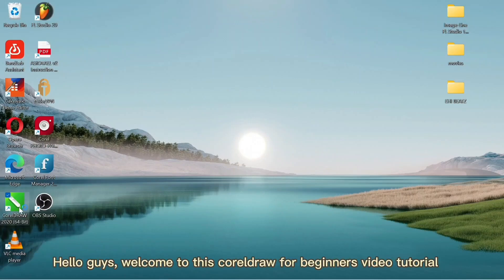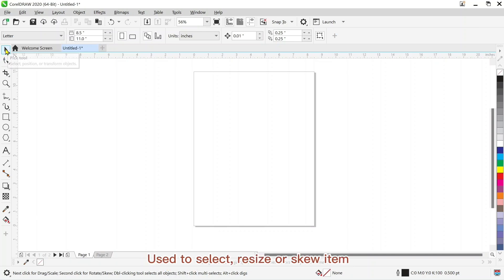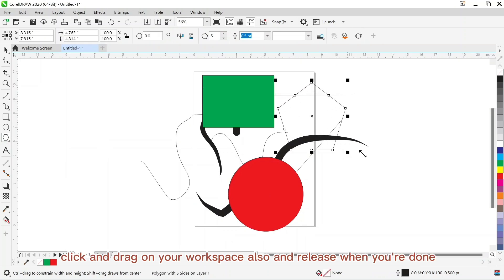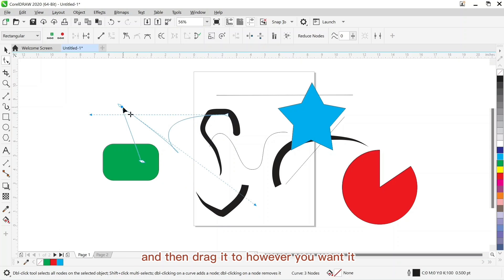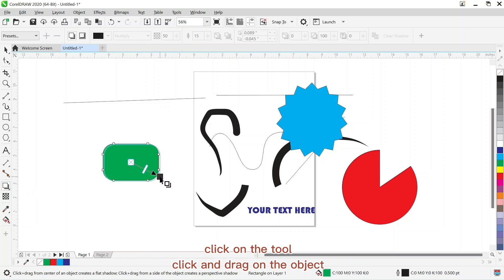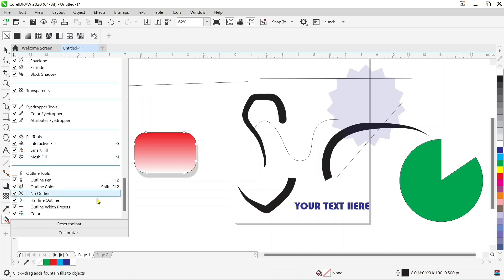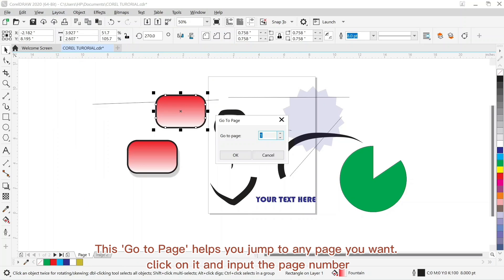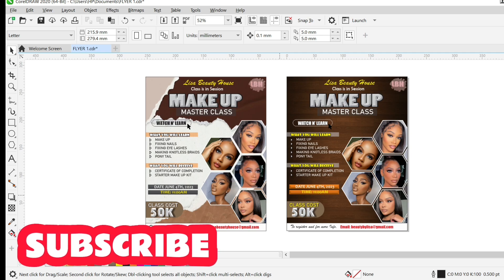CorelDraw 2020 Tutorial for Beginners